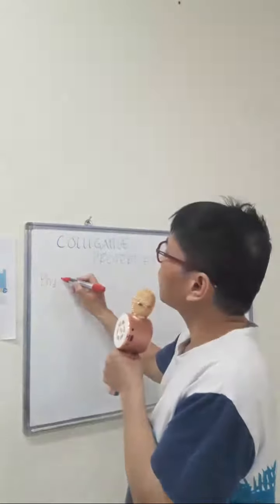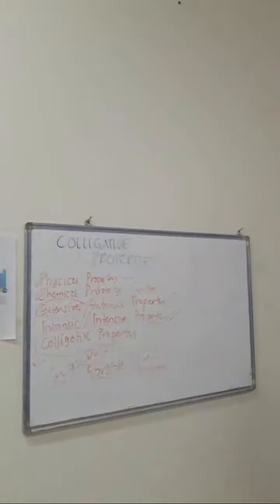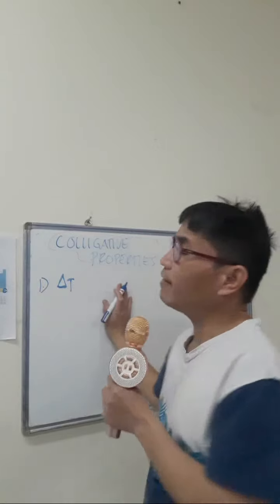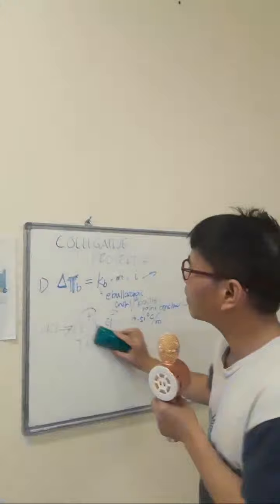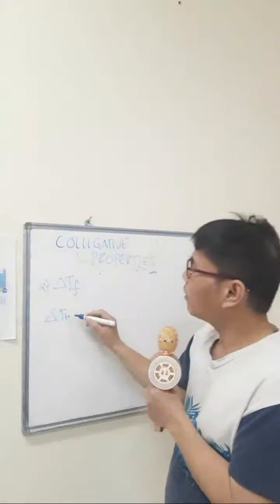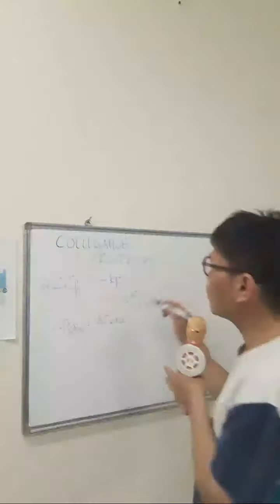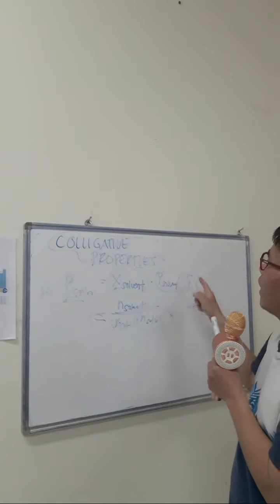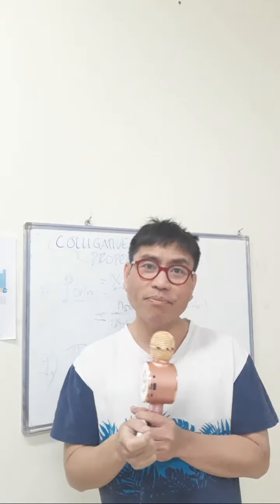Chemistry Colligative Properties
Colligative property is a property that is dependent on the concentration of solutes particle or ions but not on the nature / identity of the solute.